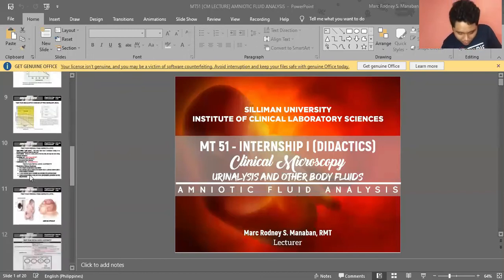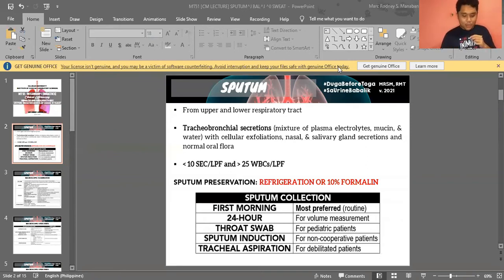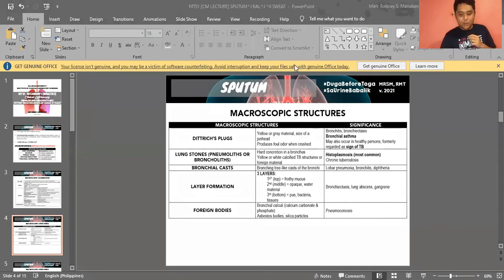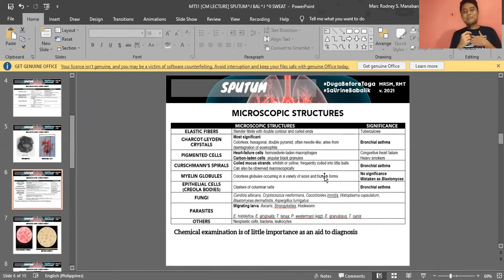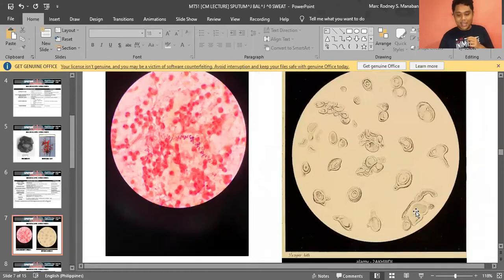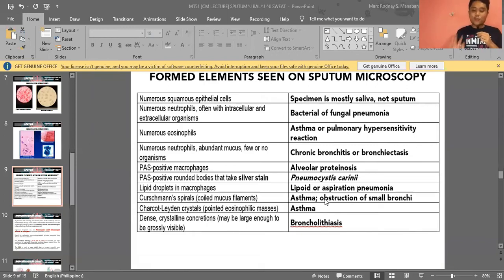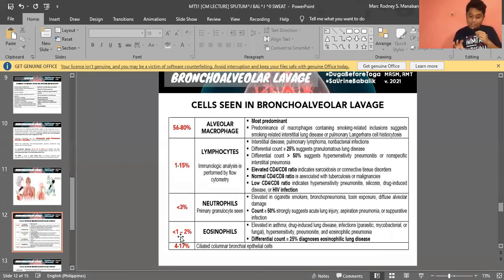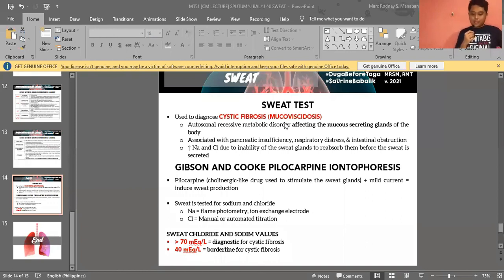MT 51: Didactics | Clinical Microscopy Review (Sputum, Bronchoalveolar Lavage, & Sweat)